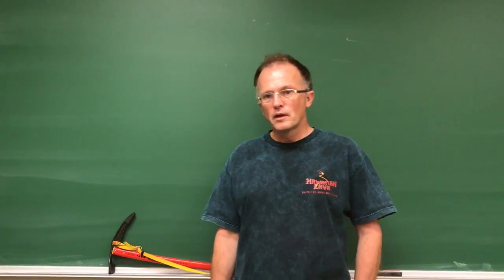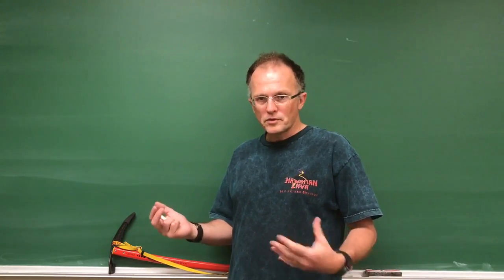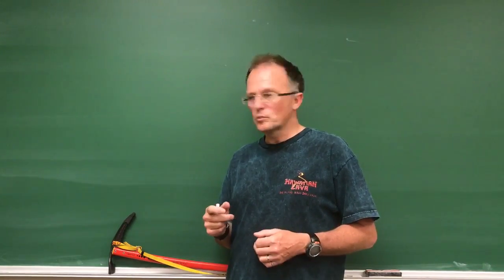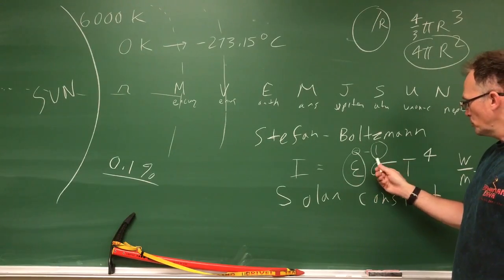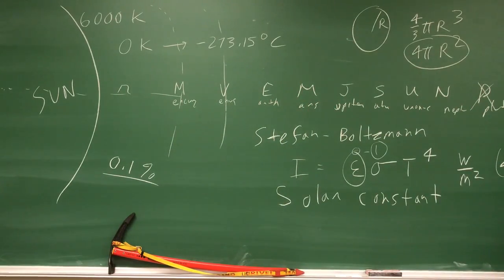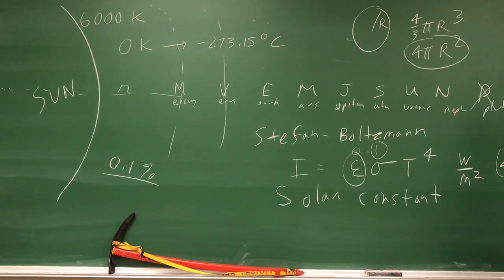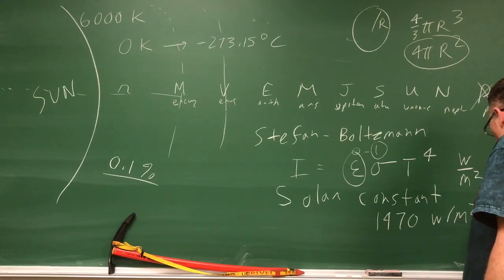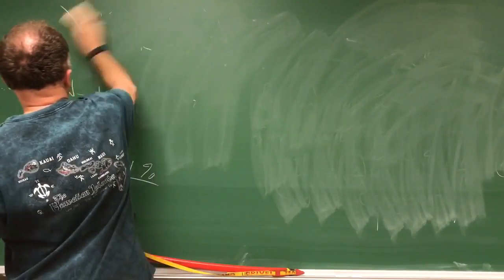Learn to Calculate Earth's Equilibrium Temperature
Impress your friends. Get lots of admiration and be the star of the party. People will be lining up for your autograph, or a date...

I show you how to calculate the equilibrium temperature of the Earth.

All that you need is the Stefan-Boltzmann Equation from 1883 and some information on the surface area of a sphere.